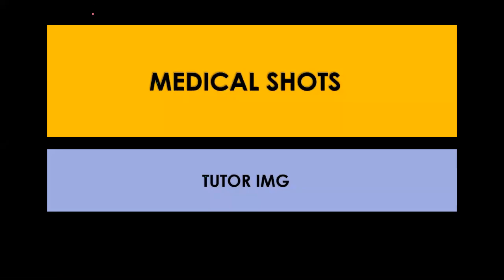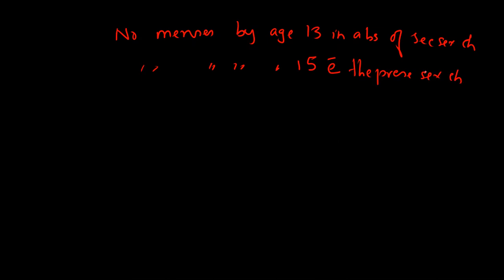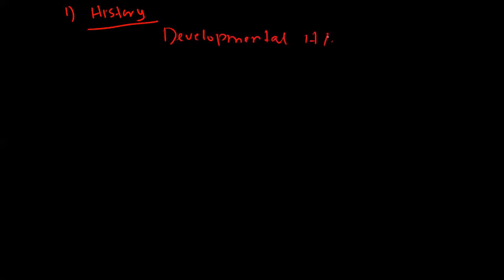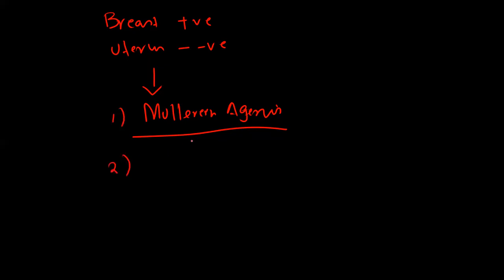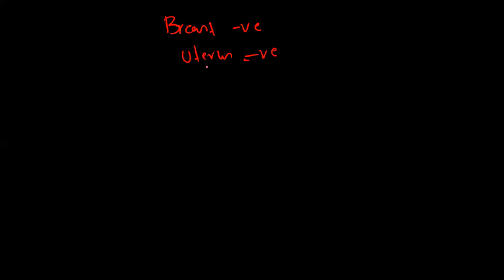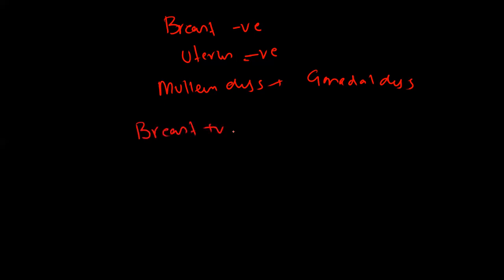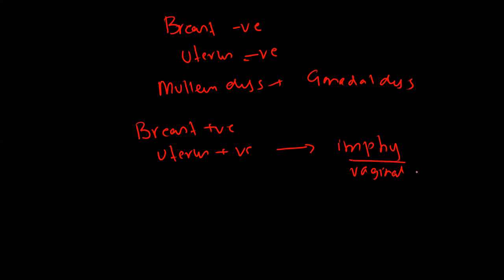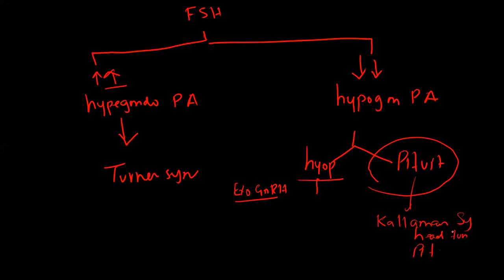Medical Shots | Primary Amenorrhea Diagnostic Approach | Tutor IMG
How to approach a case of Primary Amenorrhea?

During your appointment, your doctor will perform a pelvic exam to check for any problems with your reproductive organs. If you've never had a period, your doctor may examine your breasts and genitals to see if you're experiencing the normal changes of puberty.

Amenorrhea can be a sign of a complex set of hormonal problems. Finding the underlying cause can take time and may require more than one kind of testing.